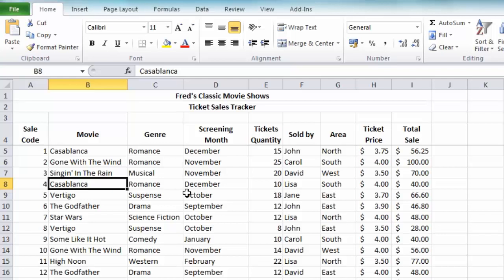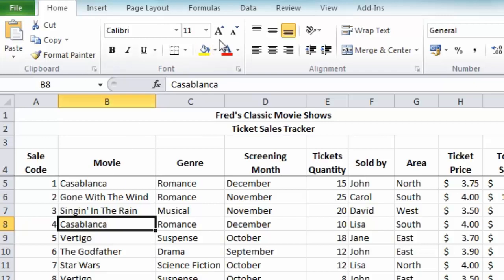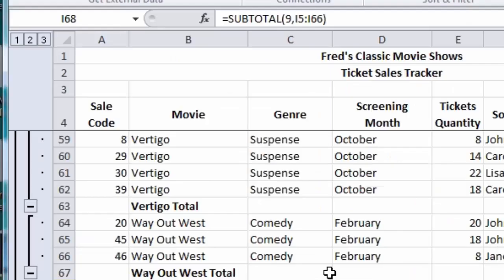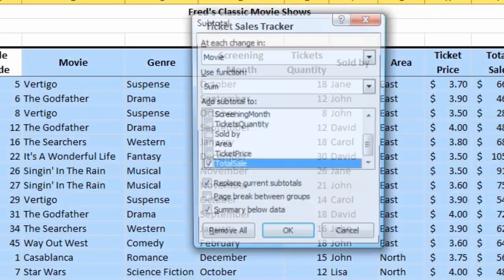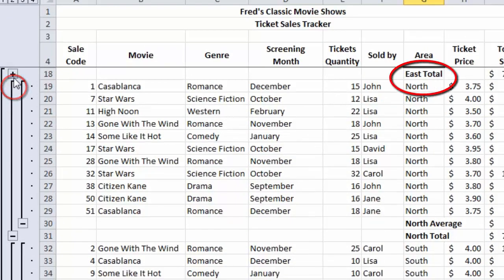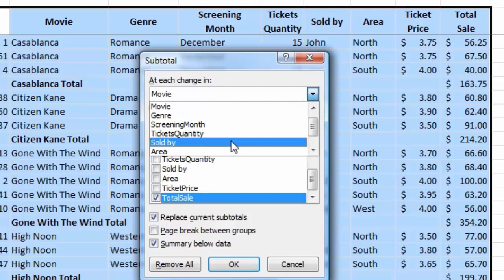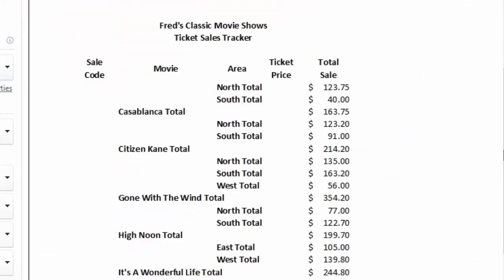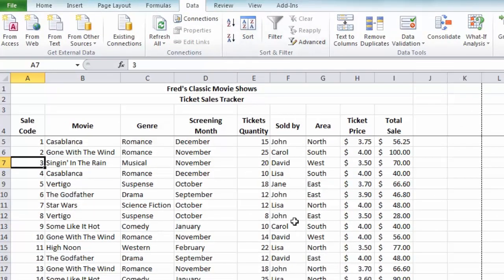Excel 2010 Tutorial For Beginners #22 - Subtotal Function on Tables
This tutorial shows you how to use the Excel Subtotal function on a table of data in a variety of ways, including printing tables with Subtotal applied.

Topics include basic subtotal rules, apply subtotal to multiple columns, apply more than one subtotal calculation to a column and various printing options.